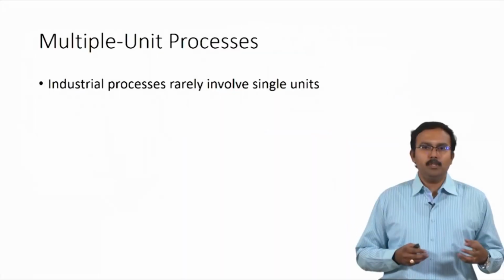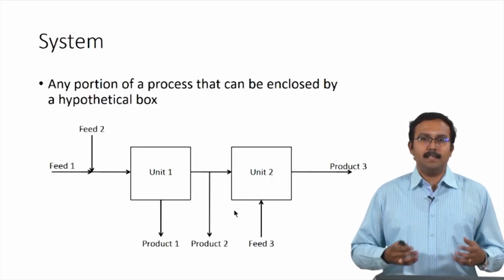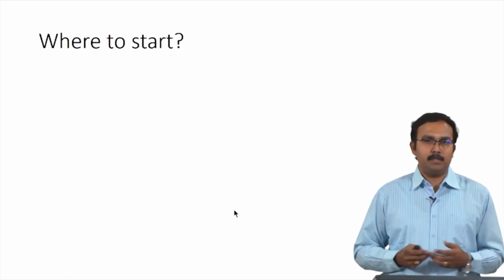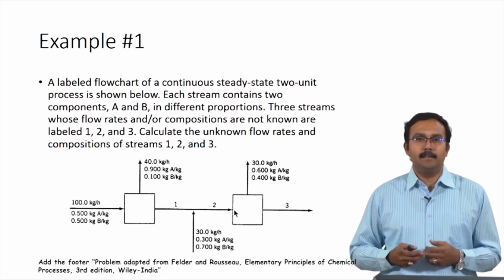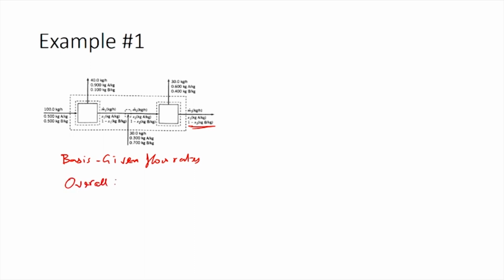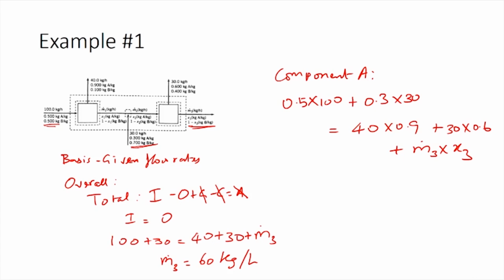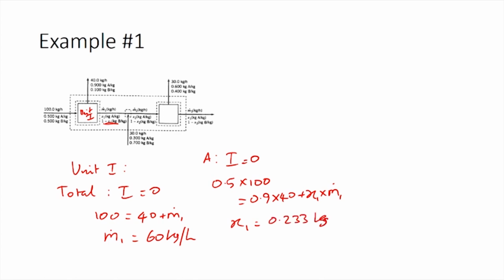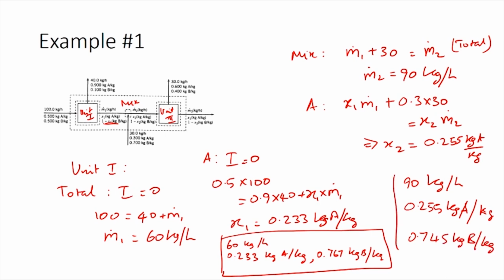Material Balance Calculations for Multiple Units Without Reactions - Part 1#swayamprabha